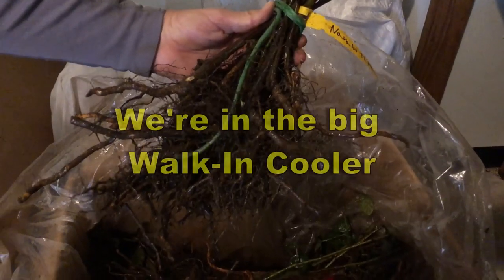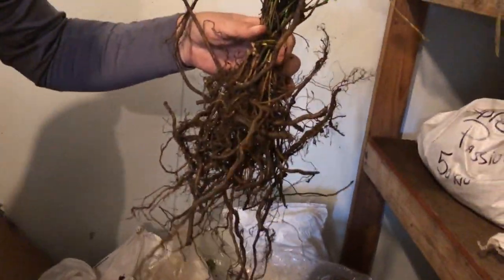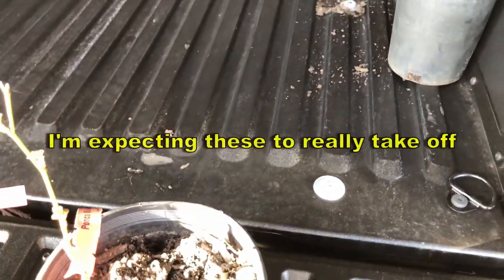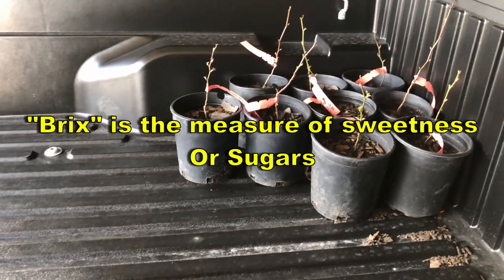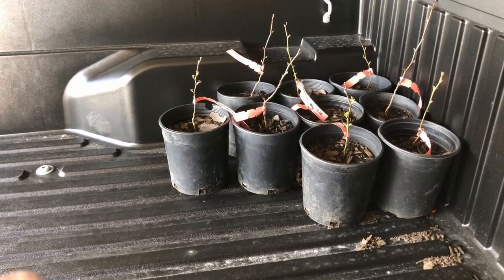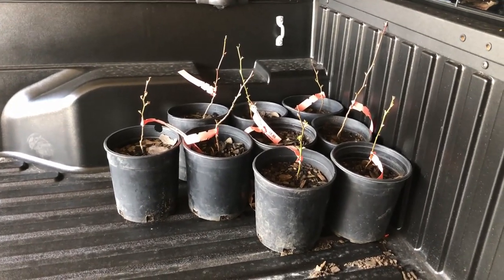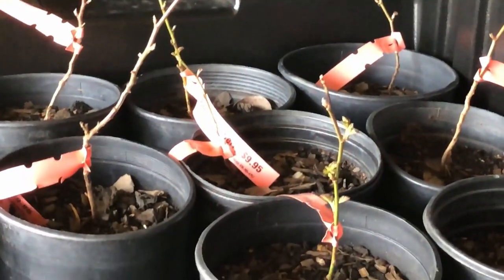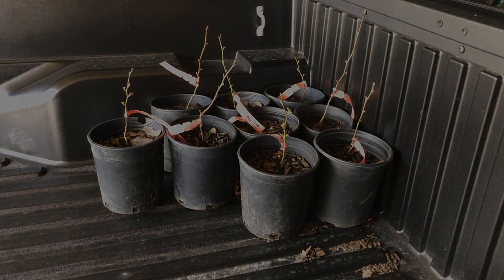🍇 PONCA BLACKBERRIES 🍇 YOU NEED TO SEE THIS - A NEW BLACKBERRY VARIETY - AND IT MIGHT BE THE BEST!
Take a trip with me to Bob Wells Nursery at Sorelle Farms to get some new PONCA blackberries!
I think this is going to be a great new variety for the Homesteader/Backyard Gardener.